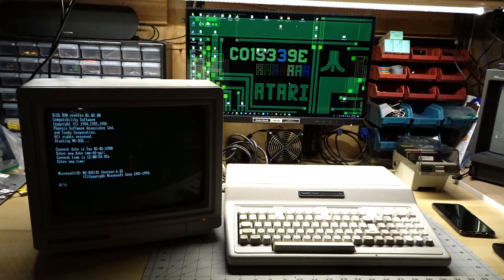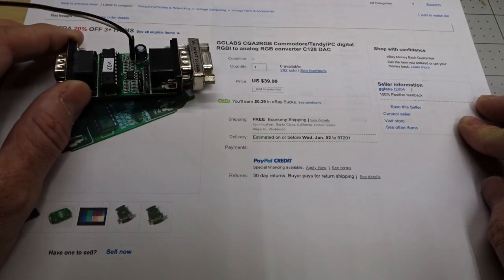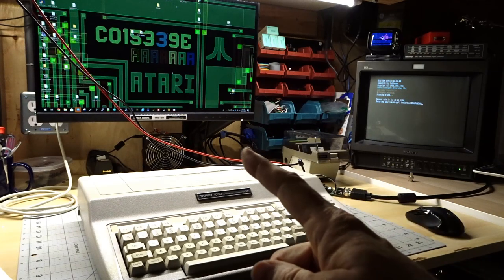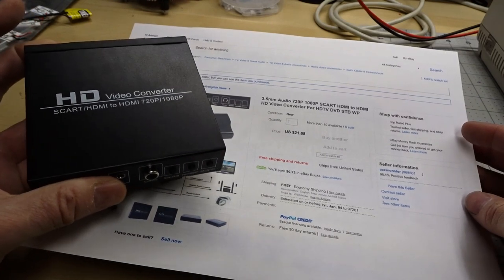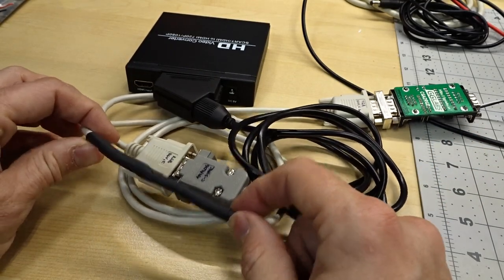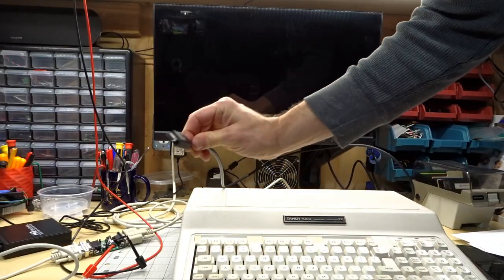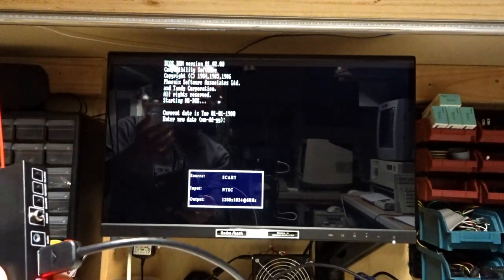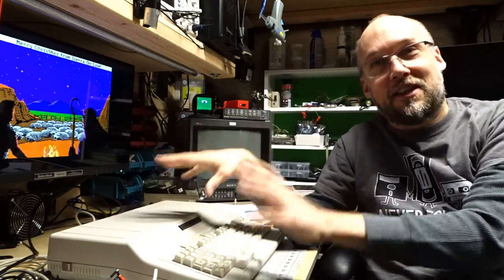How to convert CGA video to HDMI for around $65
Let's look at how to output beautiful sharp CGA/Tandy 1000 digital TTL RGB video on a HDMI monitor so I can look at the 1988 Sierra Christmas Demo.

I now recommend you get a RGB2HDMI -- a much better solution to this:

RGB2HDMI Github: (Ian's Fork with improvements -- see releases for latest Beta)

In this video:

SCART to HDMI converter: ($22)

GCLabs CGA2RGB Converter: ($40)

SCART RGB Cable: ($2.80)